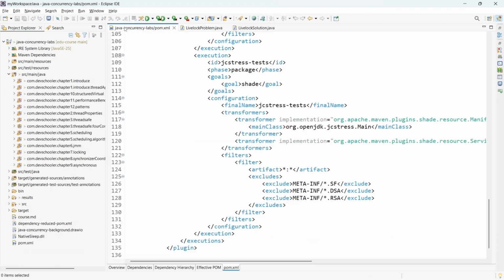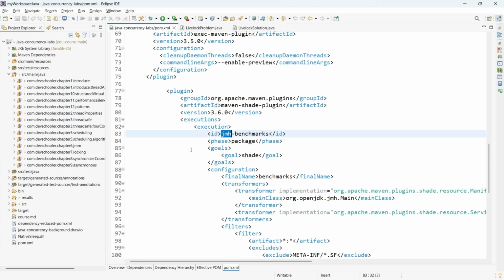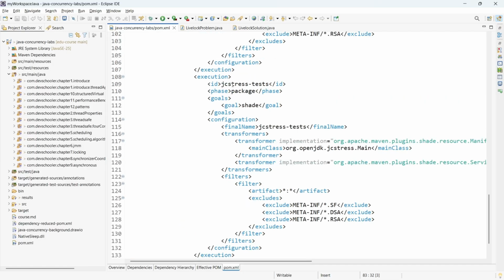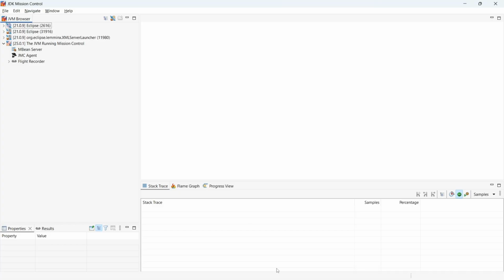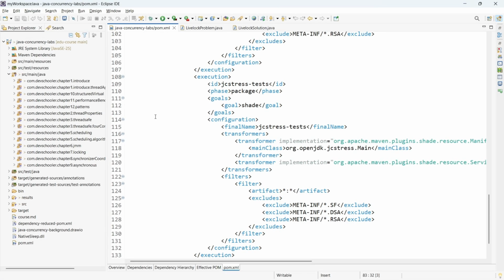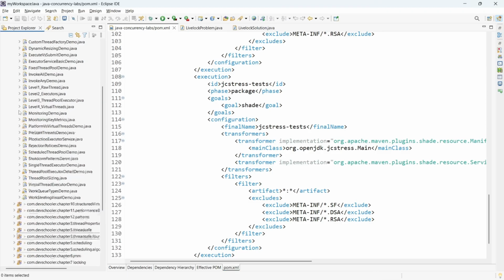Java Concurrency | Preview This Course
This video provides an overview of the Complete Java Concurrency course.